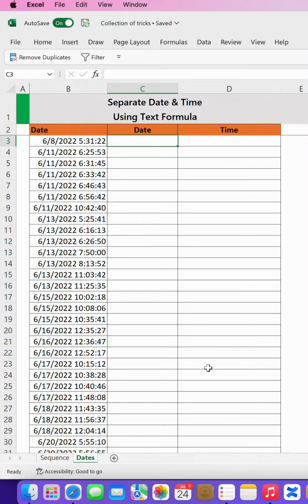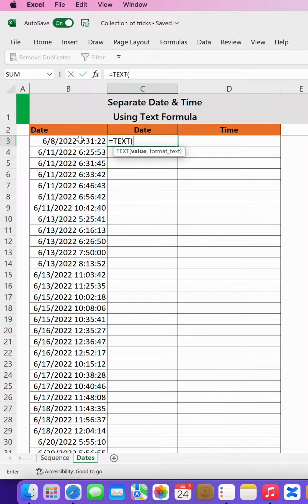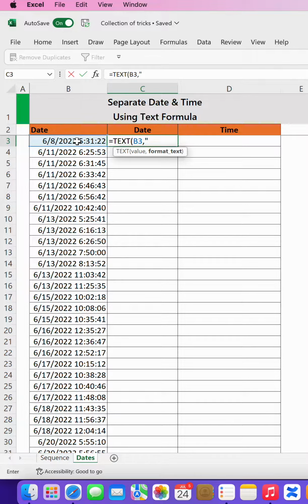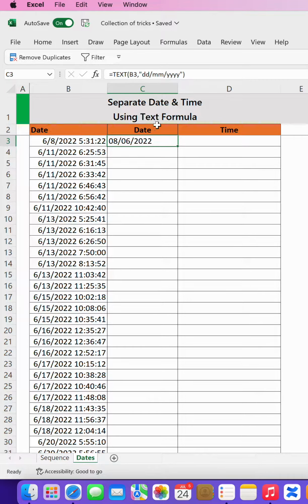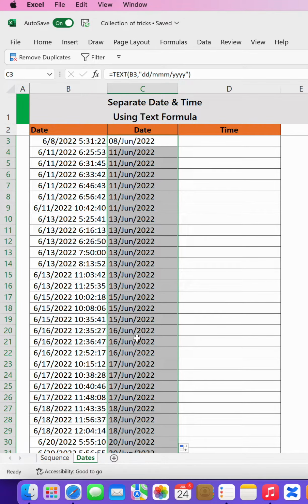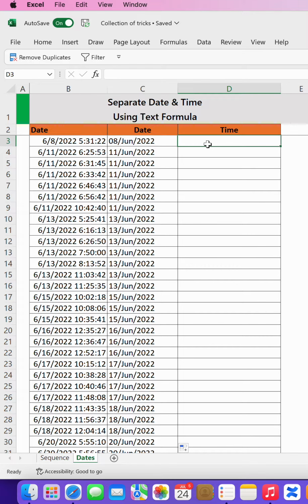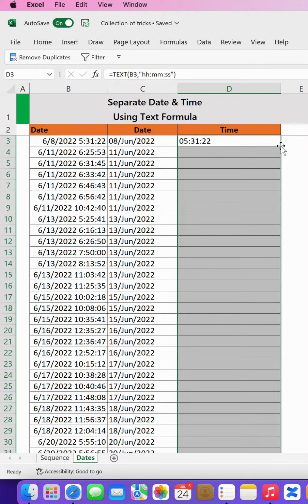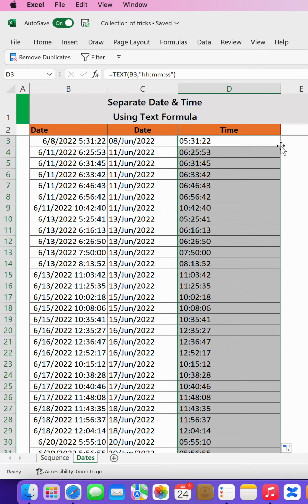Use Text function to separate date and Time combined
Use text function to separate date and time combined before any data analytics